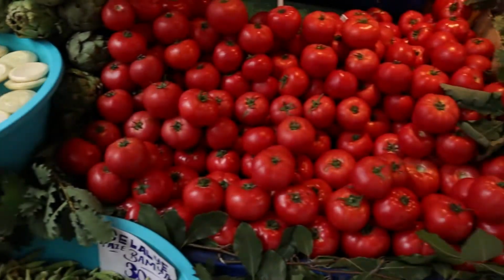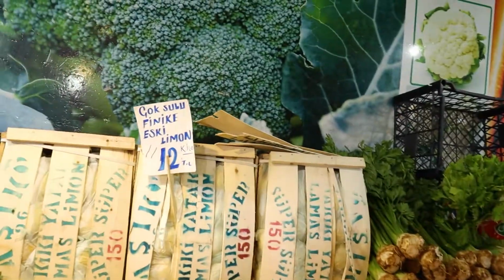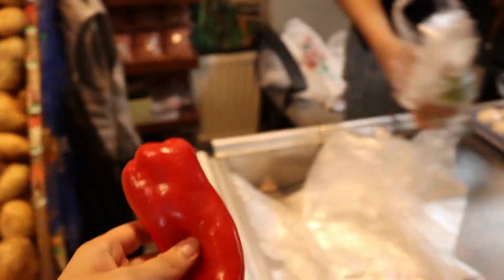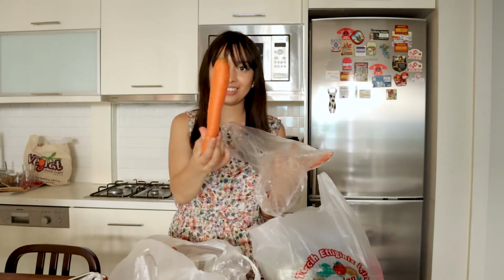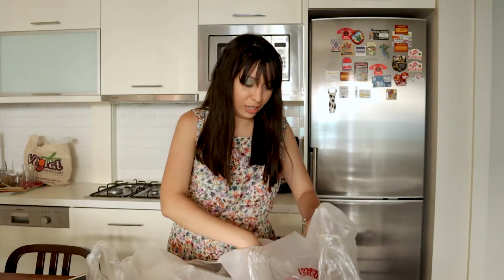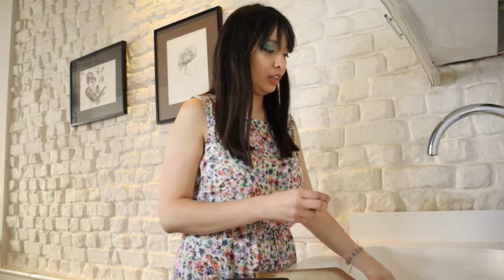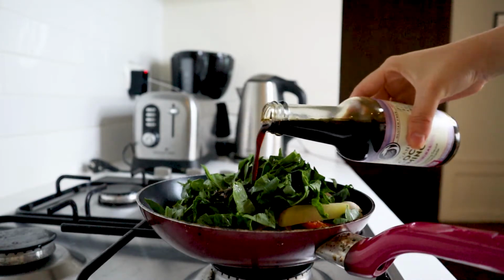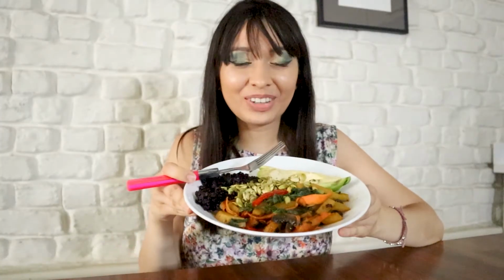Turkish Vocabulary to Shop in Markets | Then Let's Cook a Healthy Lunch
Welcome to IPINKIT!

Well let me tell you living in Istanbul as an American is completely different to what I expected, all these years I've been wanting to travel to Turkey, but the misconceptions of others were preventing me from coming. Now that I'm here, I truly love it and the best part is trying to speak Turkish as a foreigner.

I obviously have an accent and it takes me longer to understand everything as Turkish is not my native language, but learning it during the lockdown helped so much, because it has ease my stay as I can take care of my basic needs without any issues. That's why if you are thinking about traveling to Turkey, I want to share this useful video to help you understand how to Shop in Turkish.

In addition to it, I happen to be a vegan with food allergies, so I love to share with others tips that can ensure they will have a safe time abroad. Since I went to the market in this vlog, I also wanted to add a quick and easy vegan lunch idea you can make at home, so if you love easy vegan recipes you will enjoy this video.

If you are top 8 allergen free, gluten free vegan, soy free vegan, and/ or nut free vegan, I hope all my videos, recipes, and travel guides help you navigate this non allergy friendly world.

Love,

Ingrid